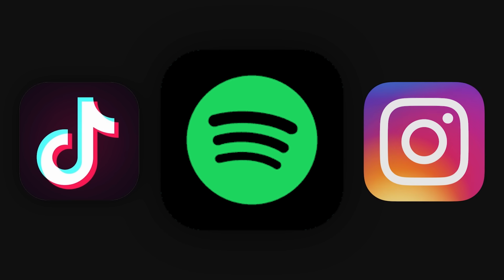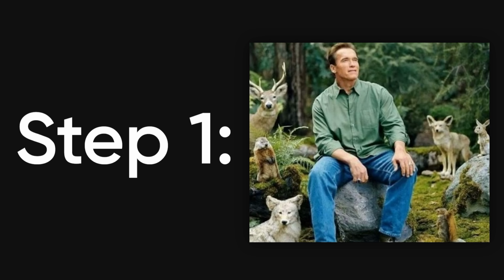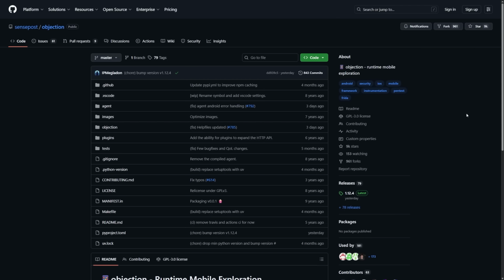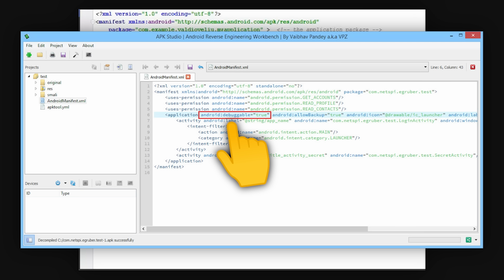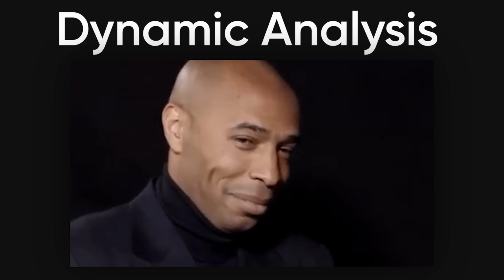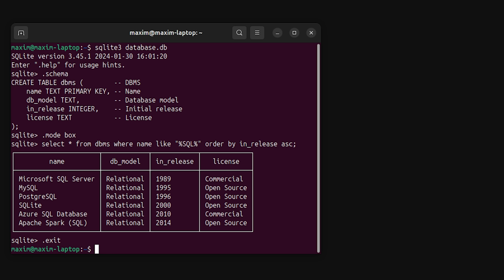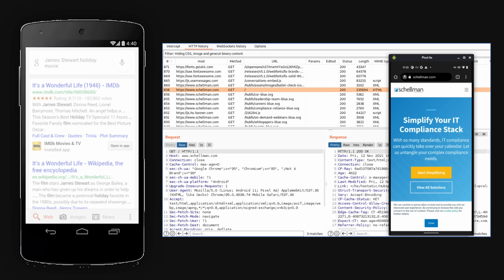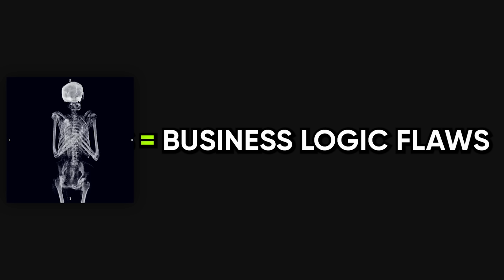Hacking Android Apps (Full Guide)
Every Android app has potential security flaws, and this video demonstrates how to professionally test Android applications for vulnerabilities. We cover the process of decompiling an app and exploring its file structure to identify weaknesses, emphasizing the importance of phone security in app development. This guide is essential for anyone interested in mobile hacking and ethical hacking practices.

We skip the boring theory and go straight into real-world Android pentesting: decompiling APKs, analyzing AndroidManifest files, finding hardcoded secrets, bypassing root detection, intercepting HTTPS traffic, breaking certificate pinning, exploiting insecure APIs, and uncovering sensitive data leaks.

You’ll learn both static analysis (reading the code) and dynamic analysis (breaking the app live) using tools like Frida, Objection, Burp Suite, MobSF, and APKTool plus how to test authentication, authorization, WebViews, local storage, and backend APIs for real vulnerabilities that actually matter.

If you’ve ever wanted to get into mobile hacking, bug bounty, or Android security, this is your practical roadmap not just theory, but how real vulnerabilities are found in apps used by millions.

If you want a full structured Android pentesting path with real vulnerable apps, labs, and exploitation walkthroughs, Cyberflow’s Academy is linked below.

🕜 TIMESTAMPS:
0:00 Why Android Apps Are Easy Targets
1:18 Setting Up Your Pentesting Environment
2:01 Decompiling & Recon (Manifest + Code)
2:33 Static Analysis (Secrets, Misconfigs)
3:16 Dynamic Analysis (Traffic Interception)
3:39 Exploiting APIs (Auth, IDOR, Logic Bugs)
3:47 Bypassing Protections (SSL Pinning, Root Detection)
3:48 Insecure Storage (Local Data Leaks)
4:36 IPC & Component Exploitation
4:51 WebView & Injection Attacks
4:58 API Security Testing
5:25 Automation vs Manual Bugs
5:47 Reporting Bugs Properly
6:04 Legal Boundaries
6:24 Why This Works (Devs Ship Fast)